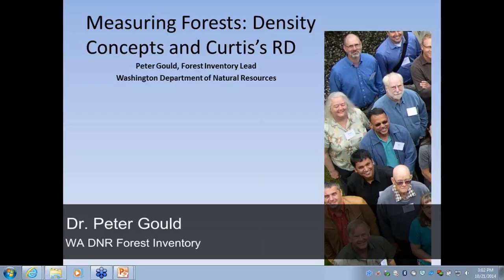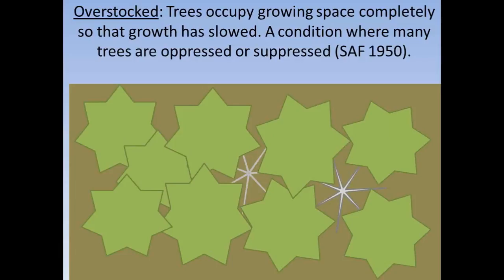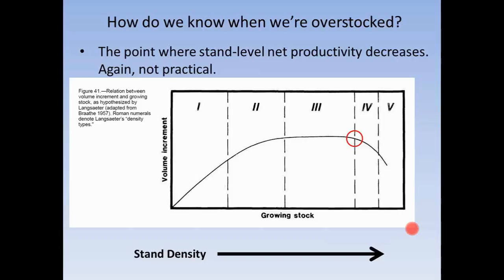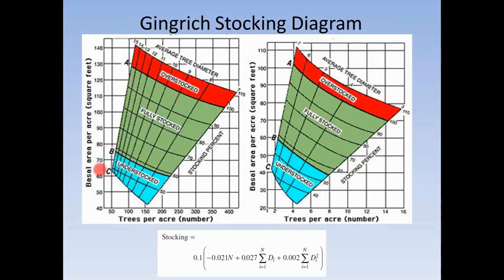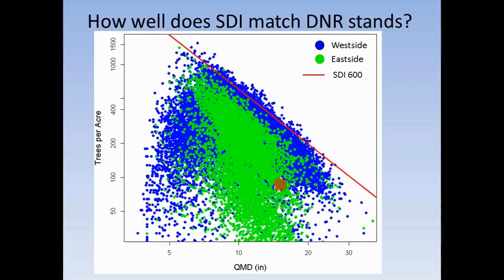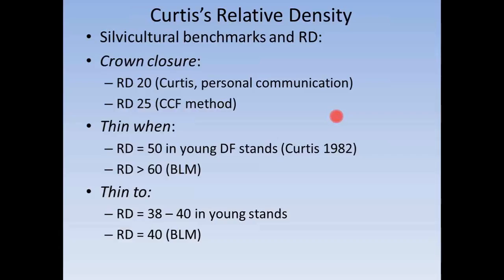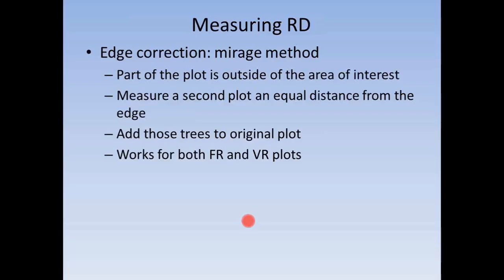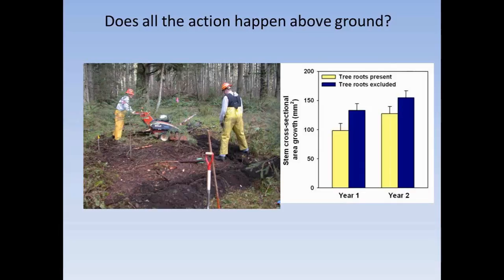Curtis' Relative Density: A Measure Useful in Douglas fir Management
Curtis' Relative Density is based on the relationship between tree size and the number of trees per acre or hectare.